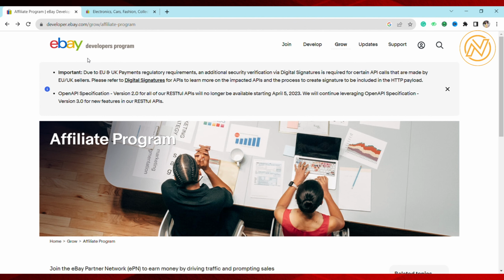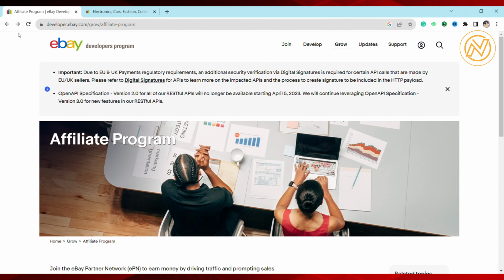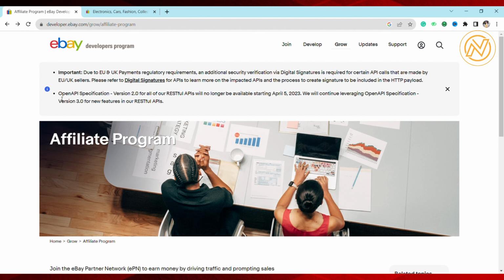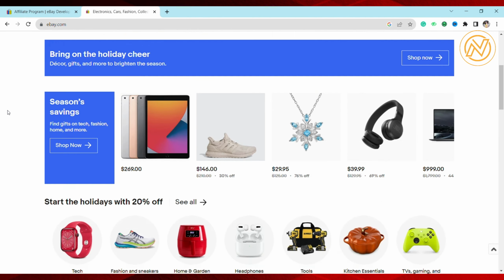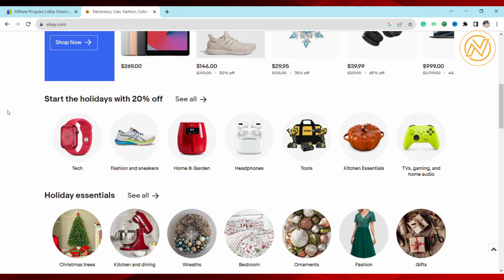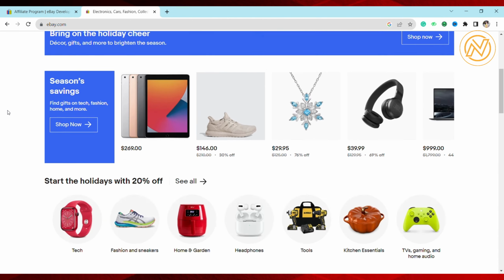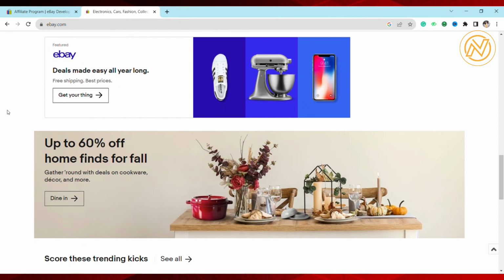How to make money with eBay affiliate program (2024)